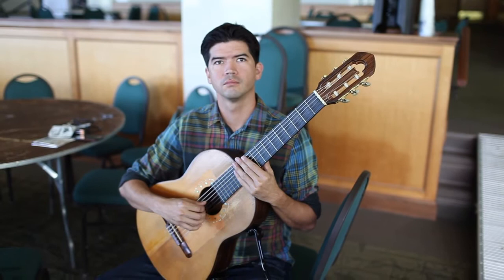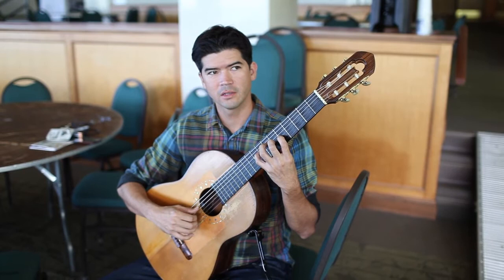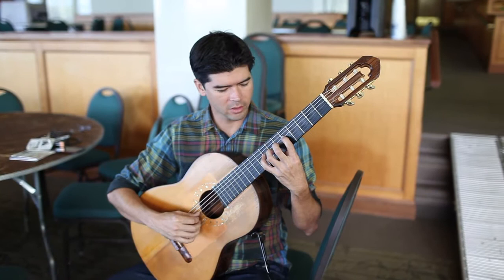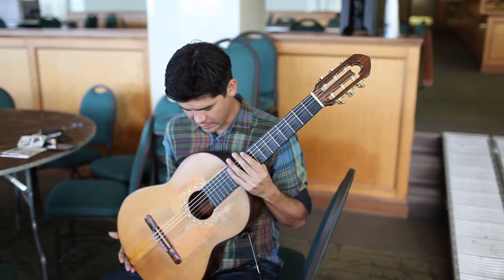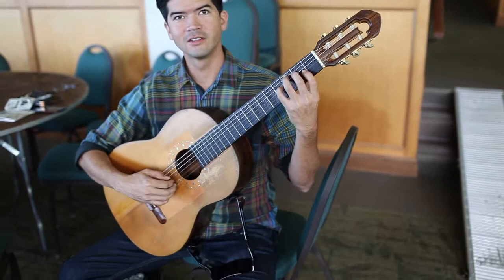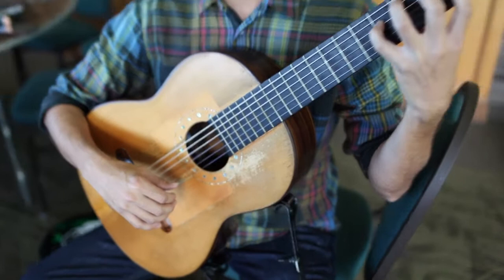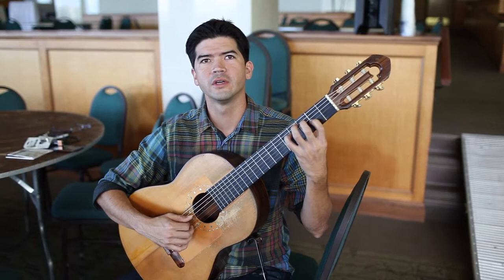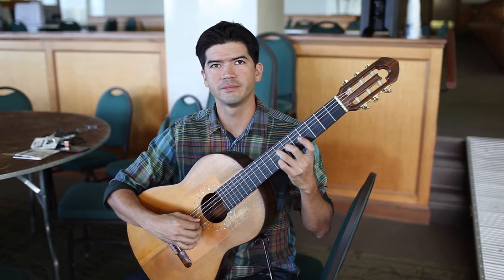HI*Sessions Episode 58 - Ian O'Sullivan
Episode 58 from the HI*Sessions studio features a up and coming instrumentalist who's been taught by some of the best guitar players!

to see a complete list of artists, and tune in every week for new videos and updates!